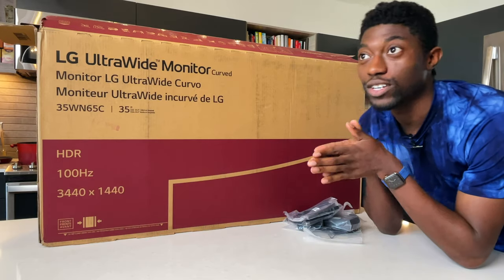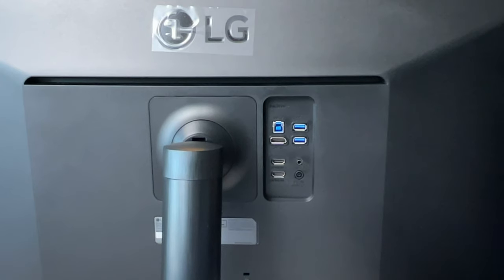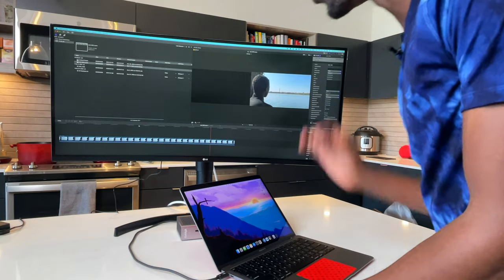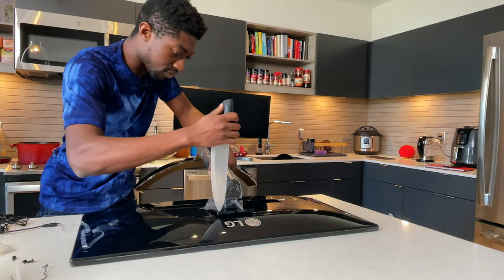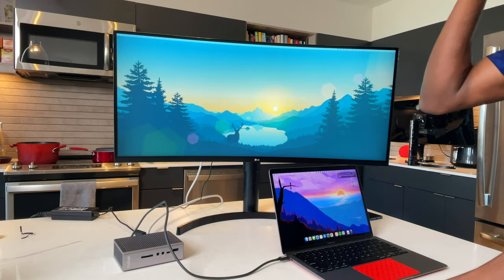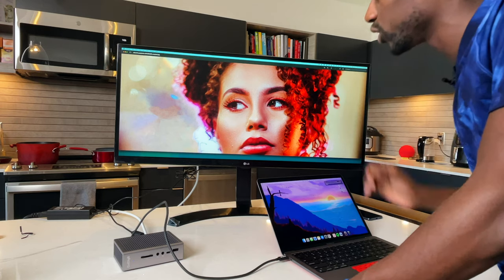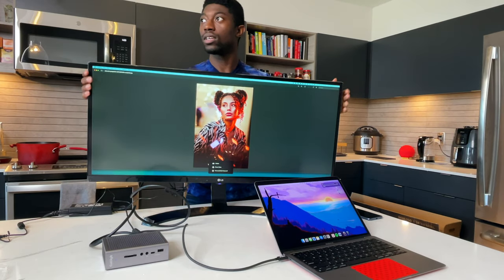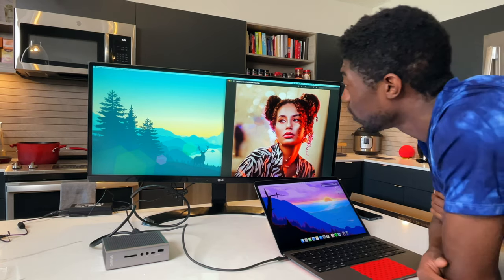Attempting to Upgrade My Productivity | LG Ultrawide Comparison (35WN65C vs 34WL750)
I unbox the LG 35WN65C and 34WL750 from Costco. The 35WN65C was on sale for $100 off and wanted to improve my workflow. Here's my first impression and unboxing experience of both monitors.

LG 35WN65C (2020)
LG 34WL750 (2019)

My Tech & Book Recommendations:

0:00 - Intro
0:48 - LG 35WN65C Unboxing & First Impressions
5:22 - LG 34WL750 Unboxing & First Impressions
8:18 - Comparison
14:41 - Closing Thoughts